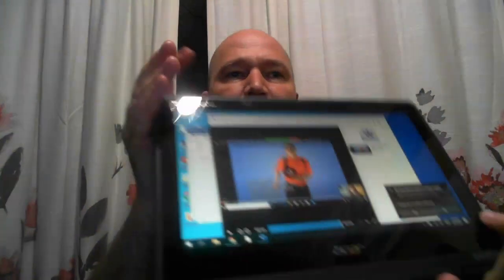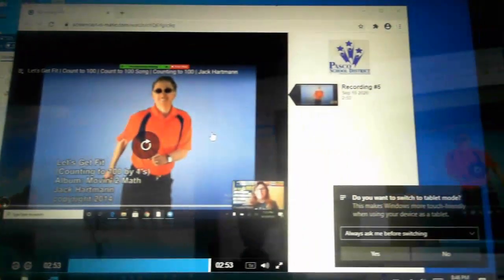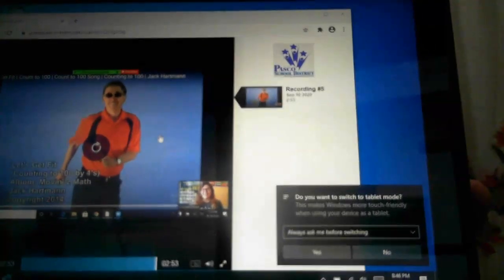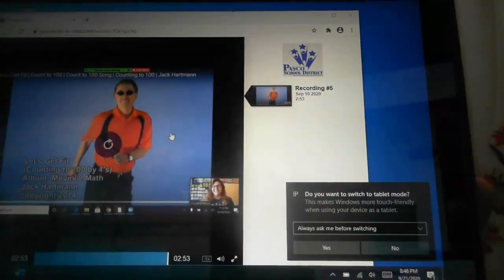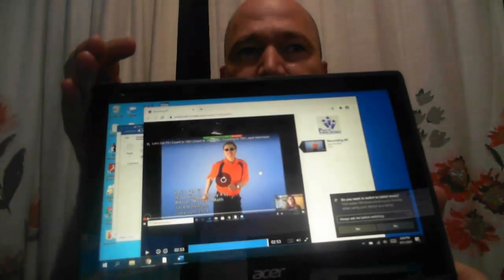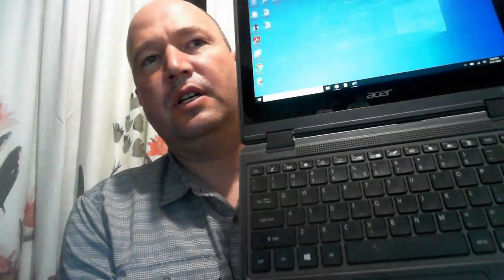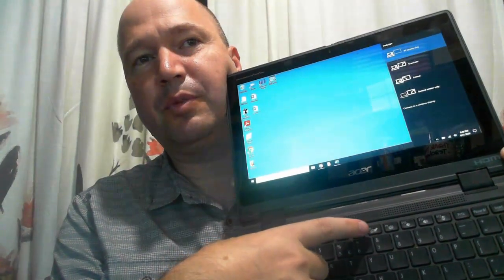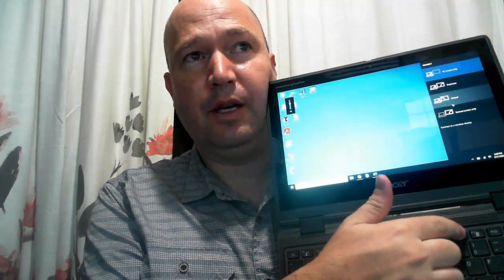Tablet Mode Internet loss Mic Mute other important Function keys on a touch screen laptop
We've had several students who have gone into tablet mode, lost internet, touch pad doesn't work, or they are muted even though Zoom says they are not.  This is a guide to help you to know how this happens and how to fix it.